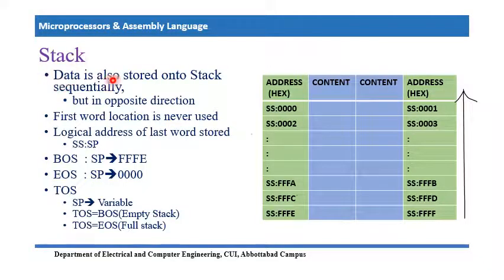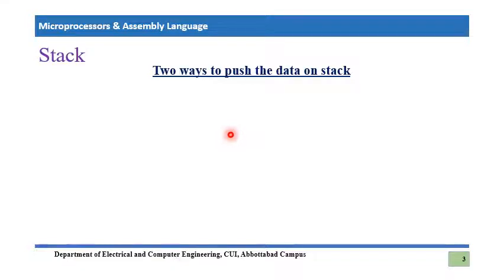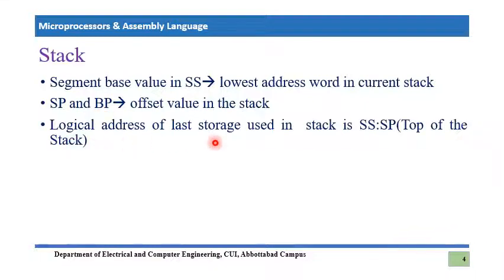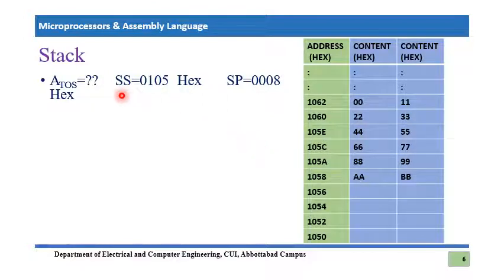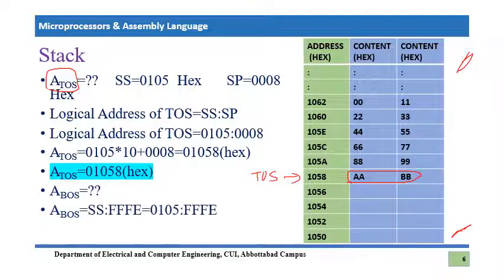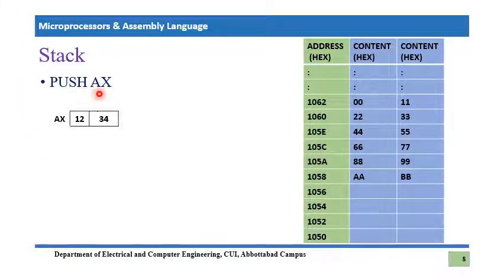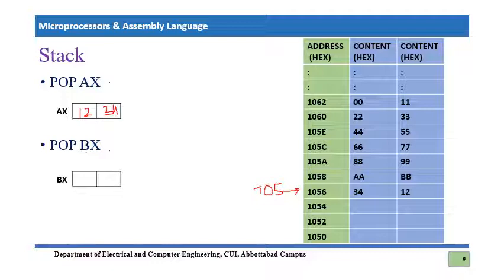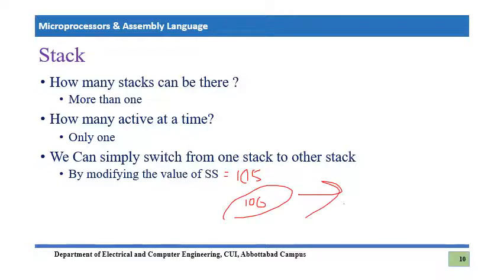Stack Segment-III (Lecture 11)